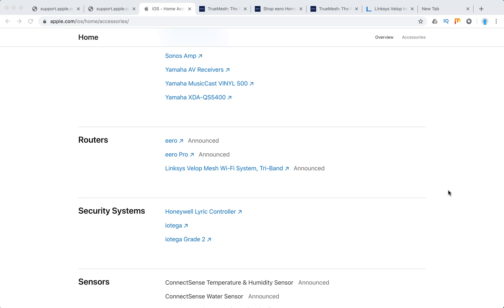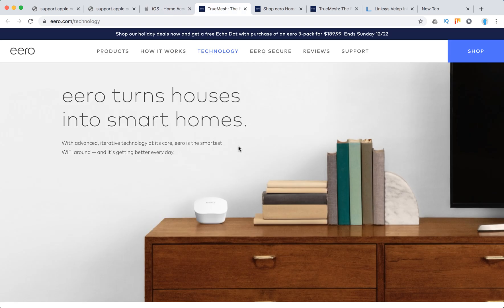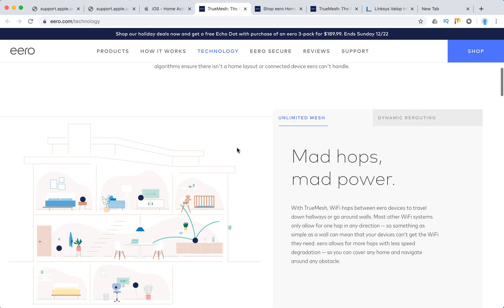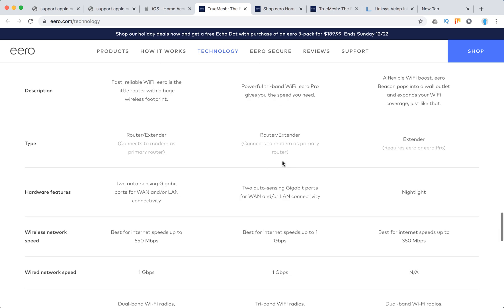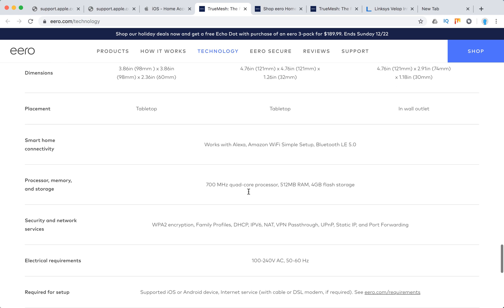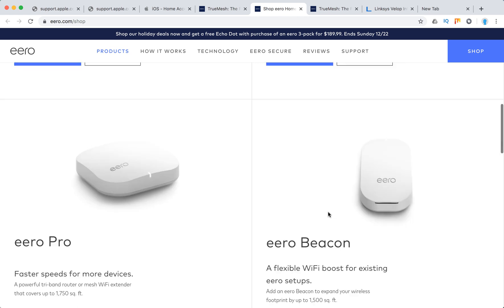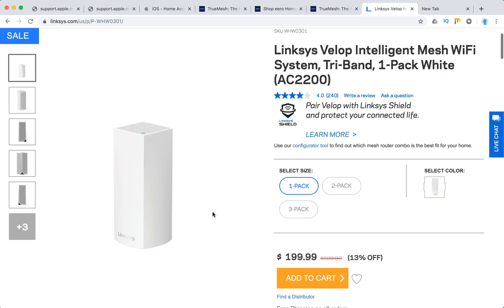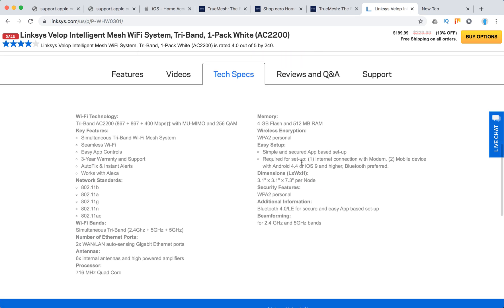Which Routers support Apple HomeKit?